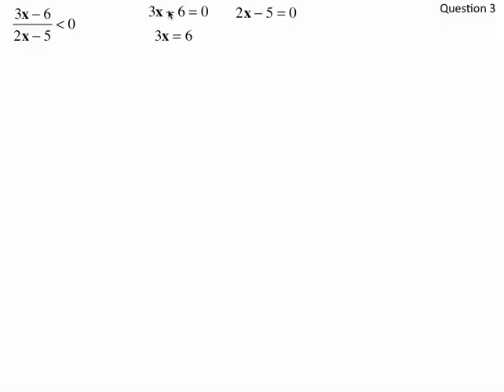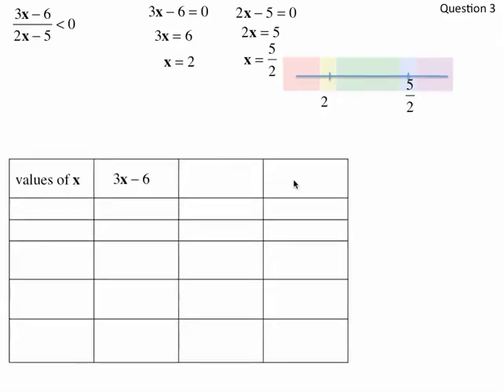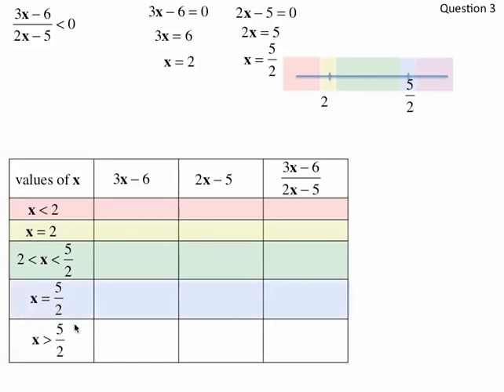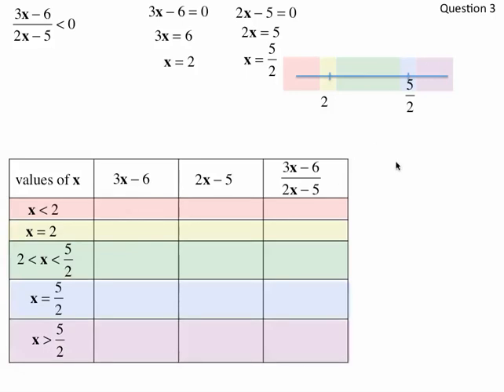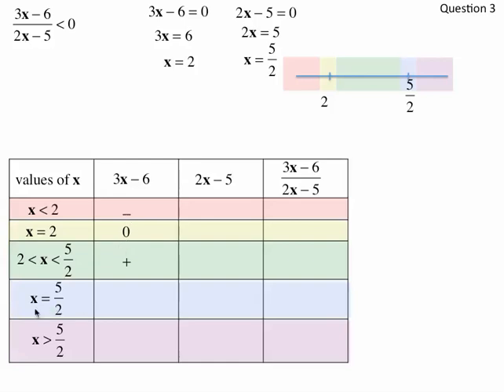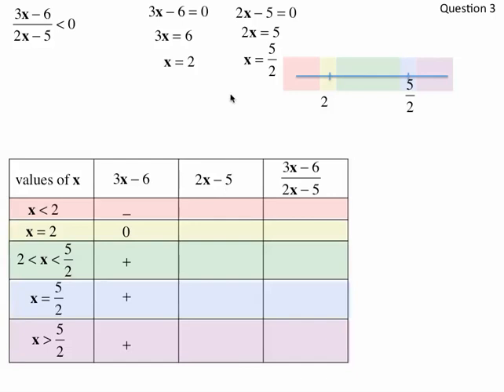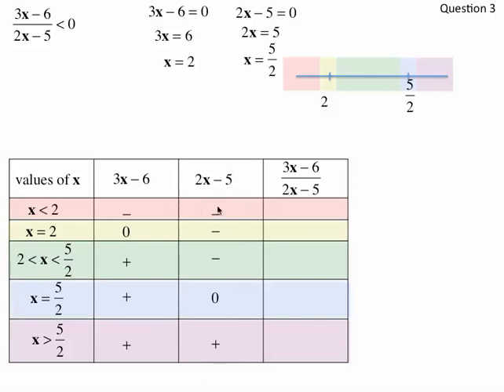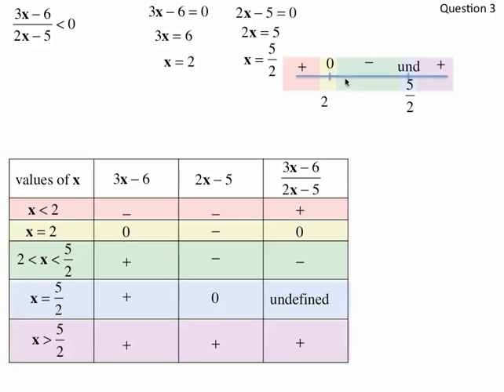Question 3 From The Inequalities With Rational Expressions Sheet